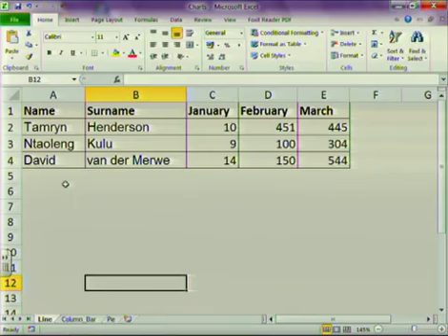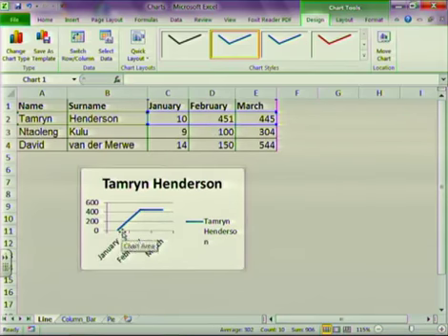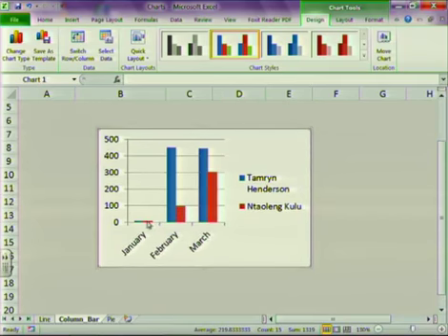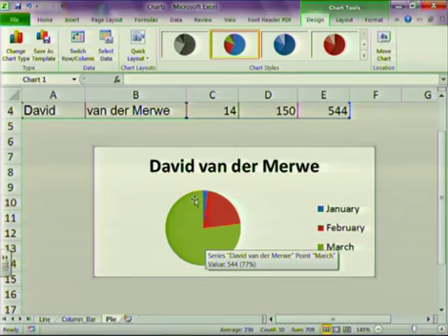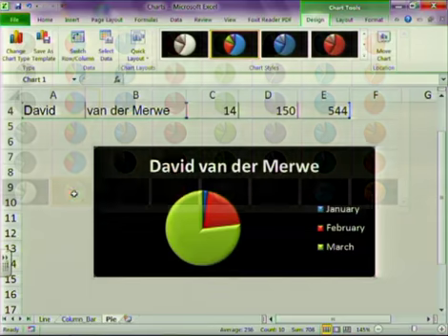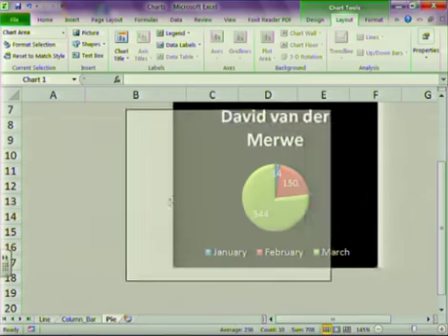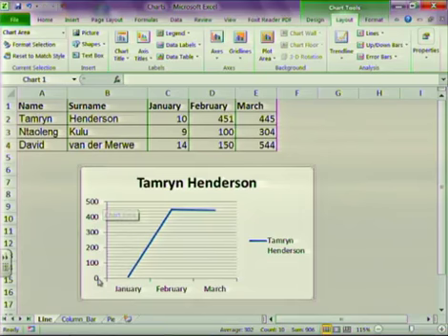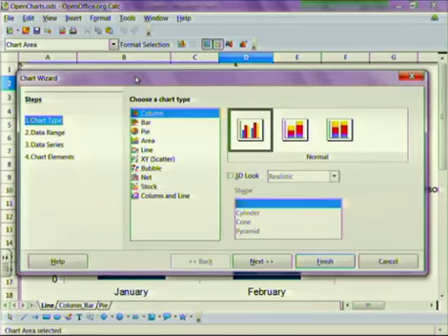CAT 11 Spreadsheets - 3 Charts in Spreadsheets